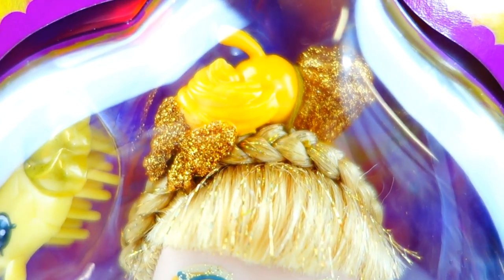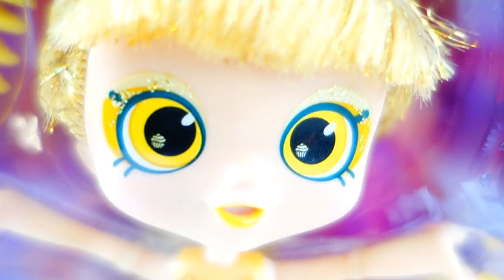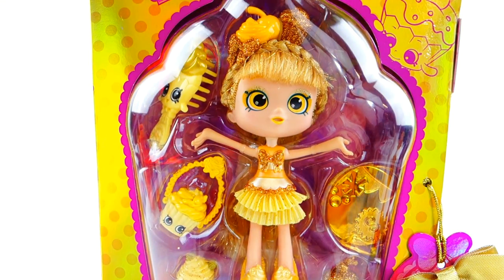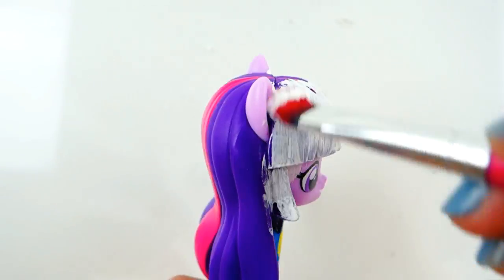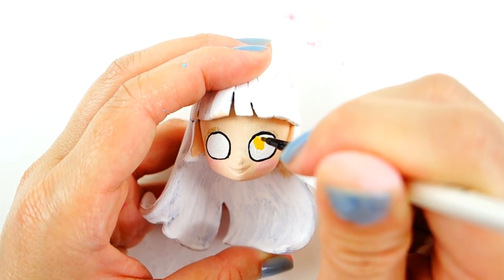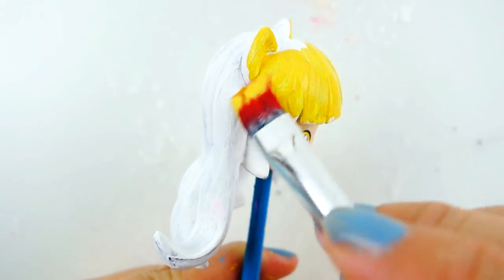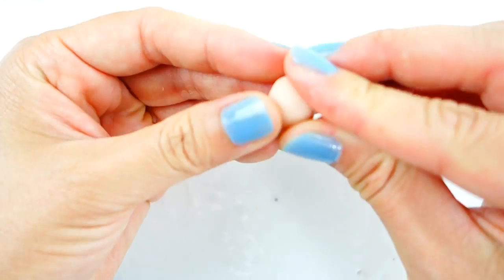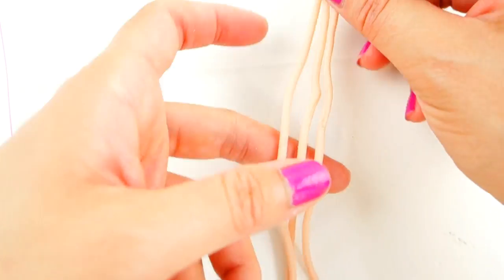Shopkins Jessicake SDCC 2016 Limited Edition Golden Shoppie Doll - Review and Custom Doll Tutorial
Today we are going to take a look at the SDCC Limited Edition Golden Shoppie Doll Jessicake! These are only available at the 2016 San Diego Comic Convention. Yes, we have 1 out of 2000 of these dolls and she is amazing! After a review of the doll, we will be making a custom using Twilight Sparkle Equestria Girls mini.

Custom Doll Supplies List (These links will take you to Amazon)
MLP Minis Twilight Sparkle
Acrylic Paint
ModPodge (to seal paint)
Ovenbake clay

❤︎ Evie's Toy House Best Custom Dolls ❤︎